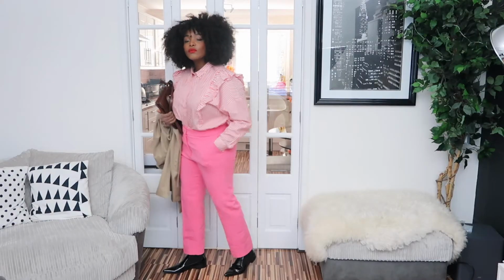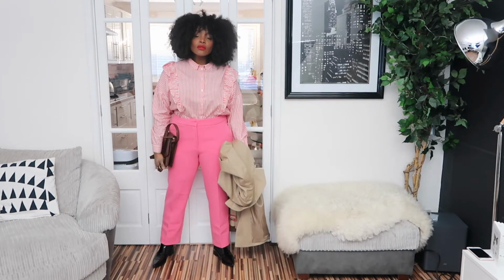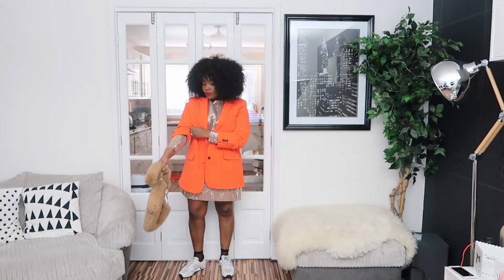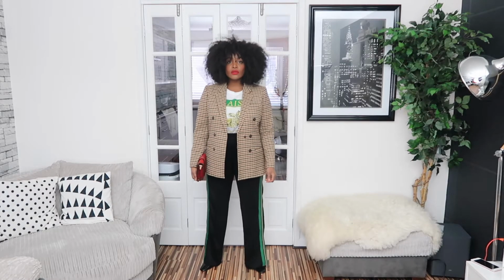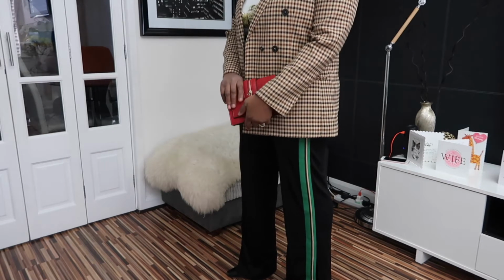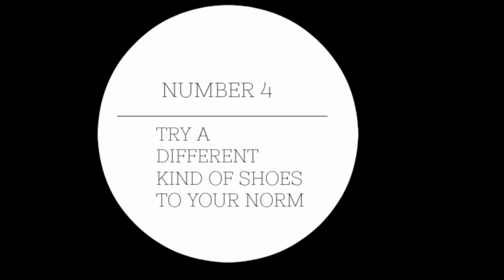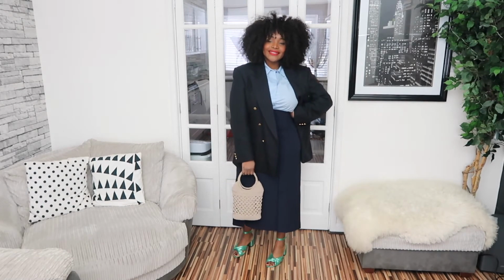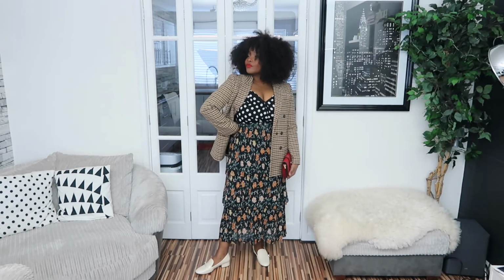5 WAYS TO REFRESH AND GIVE YOUR WARDROBE A REBOOT FOR 2018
Don't hide away that party dress from last year's boogie downs  and why in the world would you get rid of  a whole lot of things because you think it's soooo 2017?  If you are starting off this year in a style rut  I've got just a few tips to get your juices flowing again.

 In this video I'm going to be giving you key hints on how to make your old things feel brand new and also how you need to go about shopping so your old pieces  take centre stage again.

Lets kickstart this year with a fresher thinking!!! : )

OUTFIT 1:

OUTFIT 2:

OUTFIT 3:

OUTFIT 4:

OUTFIT 5;

DON'T BE A STRANGER, LET'S GET UPCLOSE AND PERSONAL :)